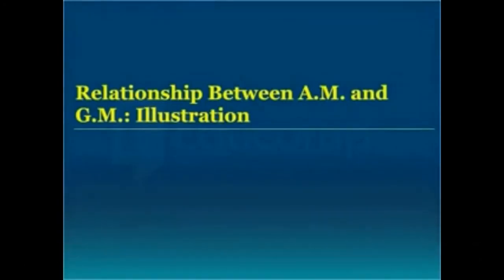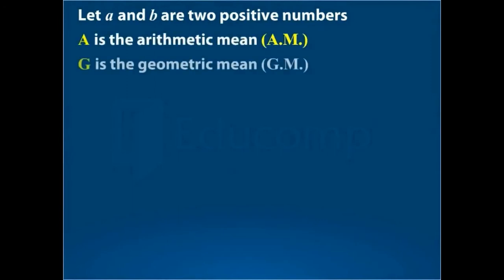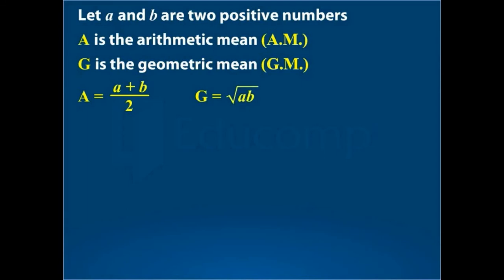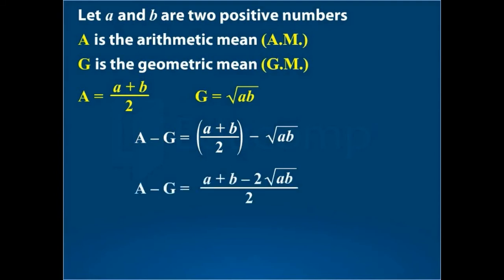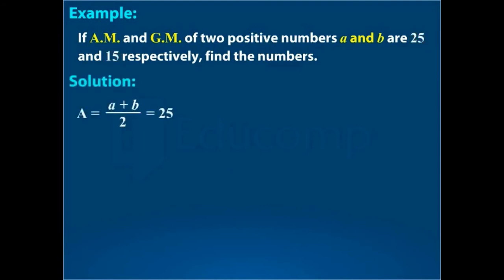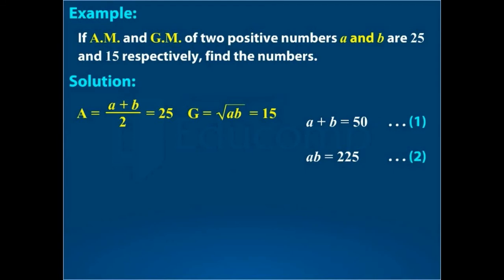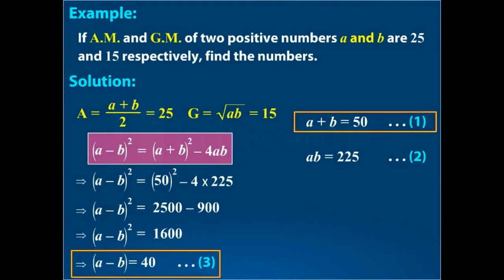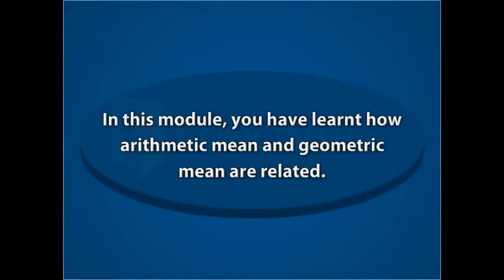Relationship Between A M and G M Illustration#Ch-9# SEQUENCE AND SERISE MATHS 11th BOARD ,JEE, K